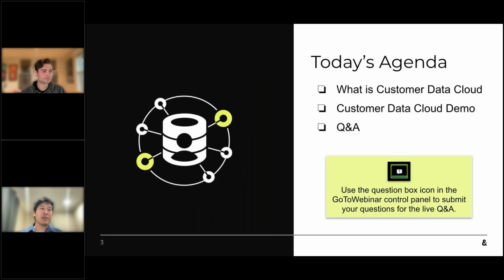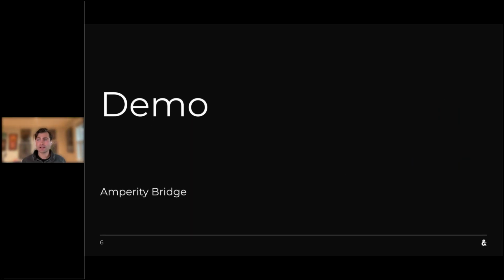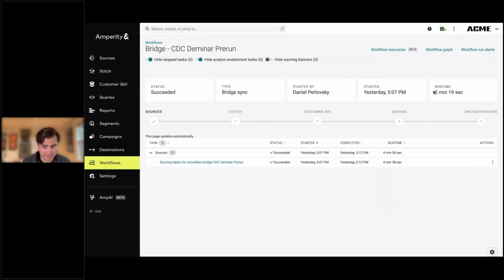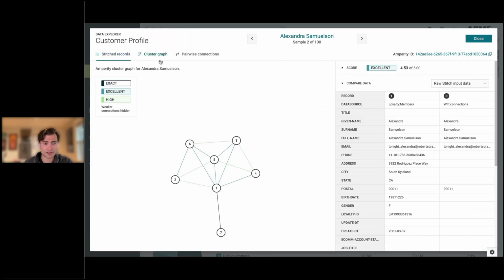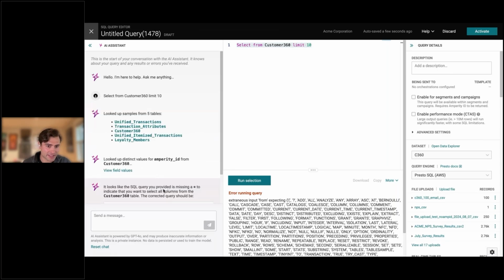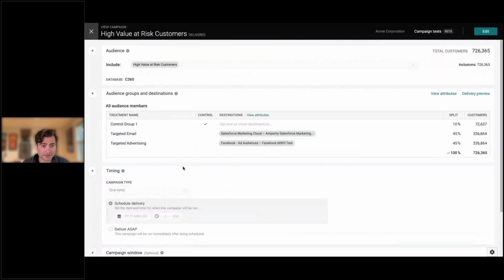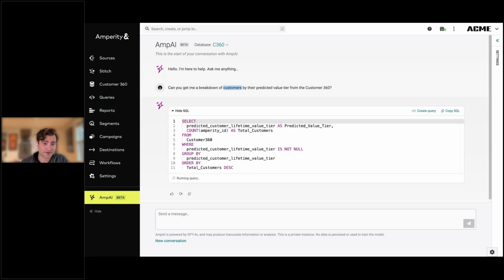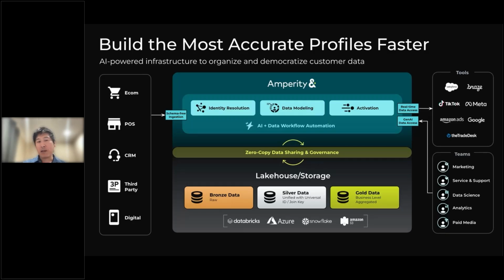Transform Data Faster with Customer Data Cloud